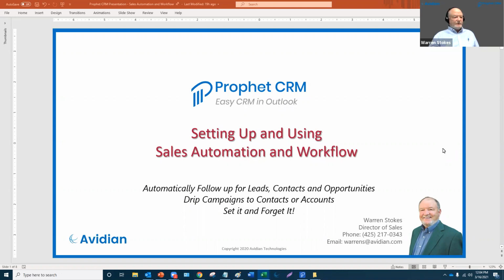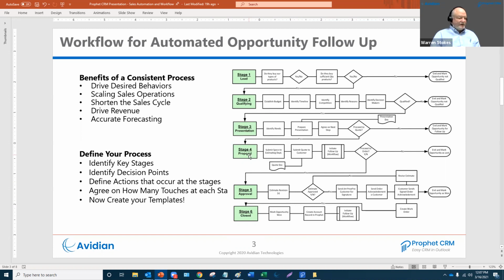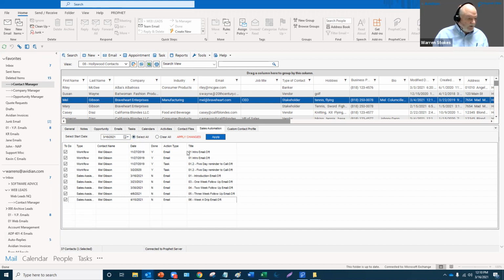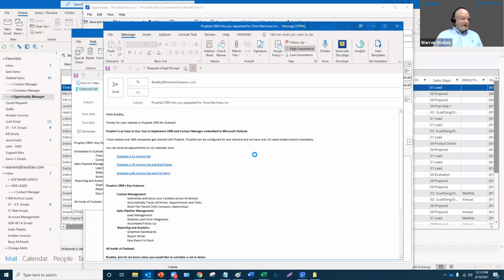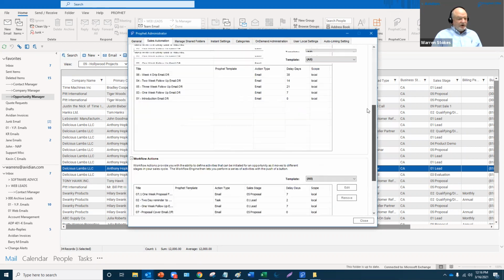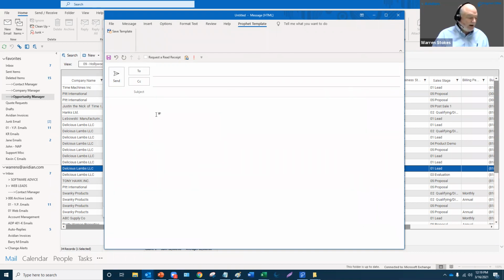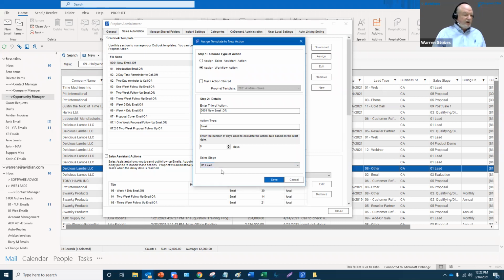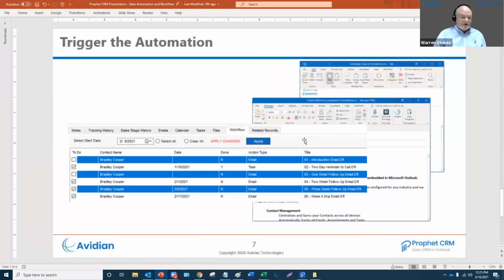Setting up and Using Prophet Sales and Workflow Automation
Automatically Follow up for Leads, Contacts and Opportunities
Drip Campaigns to Contacts or Accounts
Set it and Forget It!

Overview of Prophet’s Sales Automation
Workflow for Automated Opportunity Follow Up
Workflow Automation Planning
Creating your Templates
Assign the Template Actions
Trigger the Sales Assistant Automation
Trigger the Workflow Automation
View and Manage the Automation